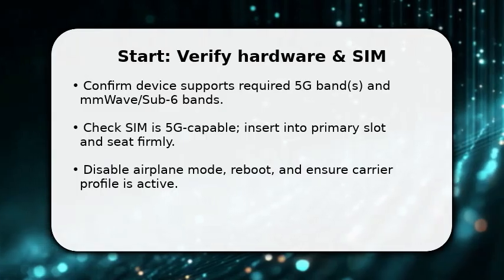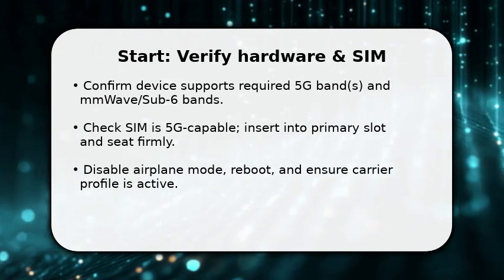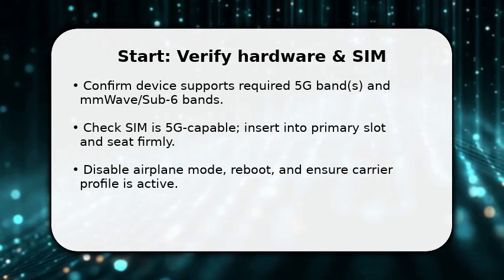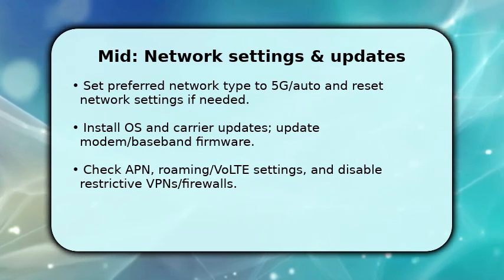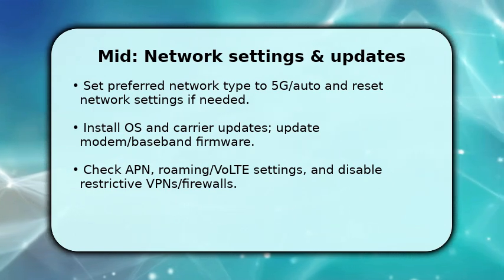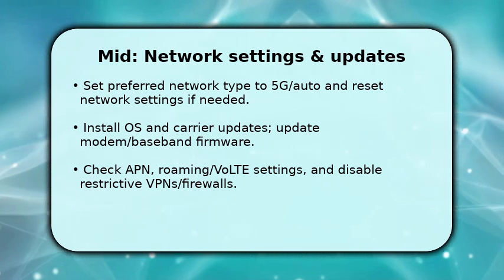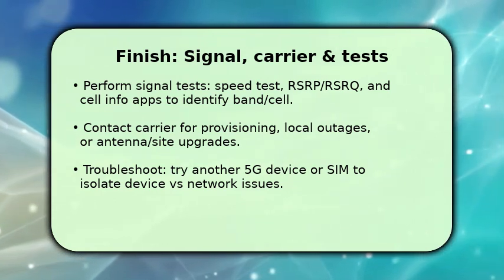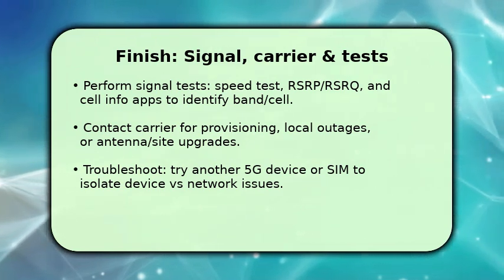How to Fix Only 5g Network (updated)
Discover effective solutions for common issues when only your phone's 5G network is operational. This video guides you through troubleshooting steps, optimizing settings, and ensuring a seamless experience with the latest mobile technology.

fix 5G connection, troubleshoot 5G issues, optimize phone for 5G, understand 5G network problems, improve 5G signal strength, how to use only 5G on your device, deal with limited connectivity options in the era of 5G, enhance mobile internet experience using solely 5G, solutions for exclusive 5G usage, navigating a world where you have access to just one network type